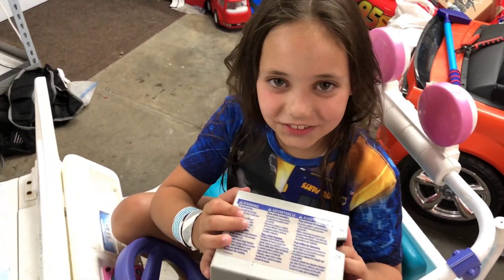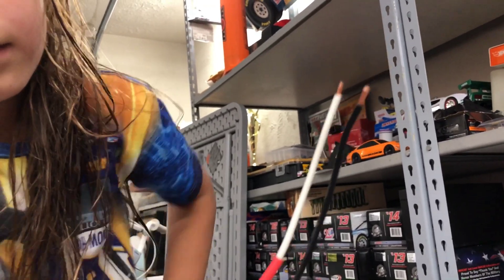Swapping the battery connector plug on an old 12v power wheels to make it work with NEW battery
Barbie Jeep updating! See Kaylee try soldering for the first time and modify a 25 year old Barbie Jeep to use the newer single 12v power wheels batteries